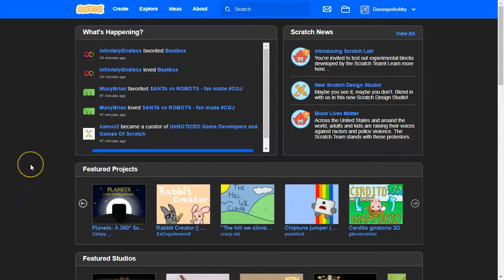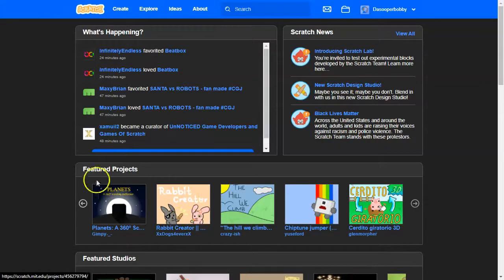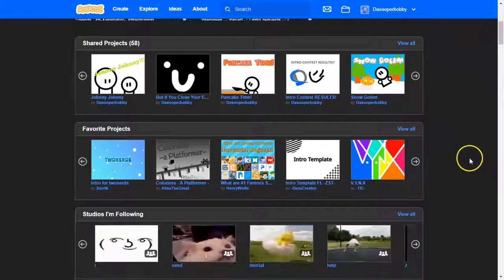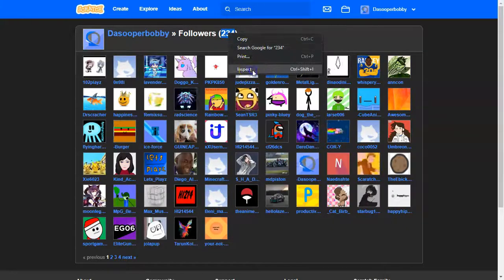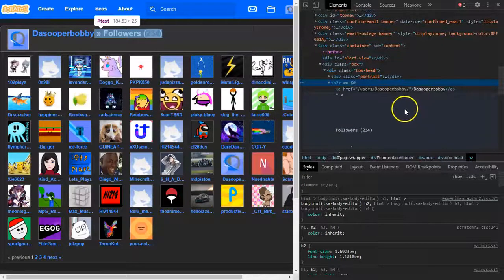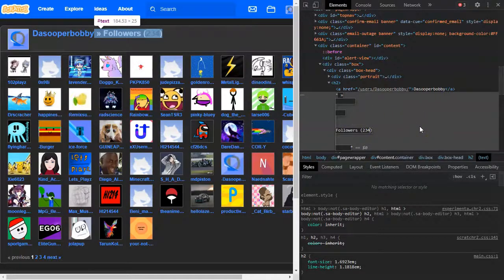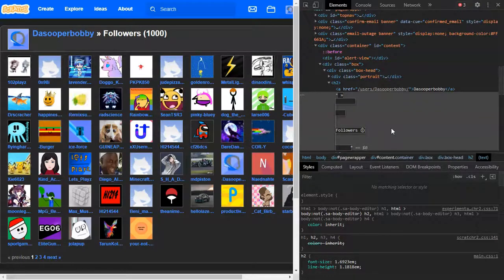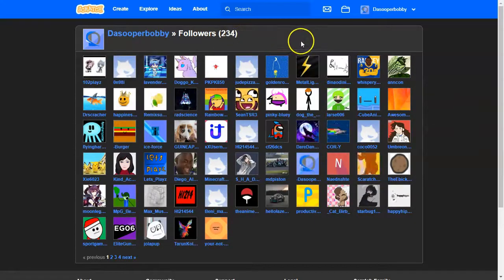How to Change Your Followers on Scratch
Hey guys! In this video we'll be looking at how to change your followers on scratch.